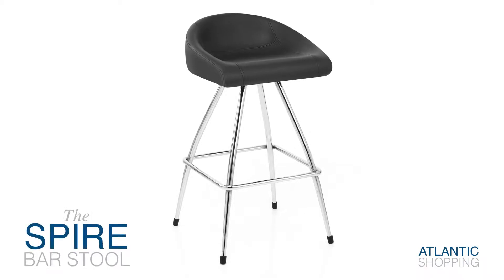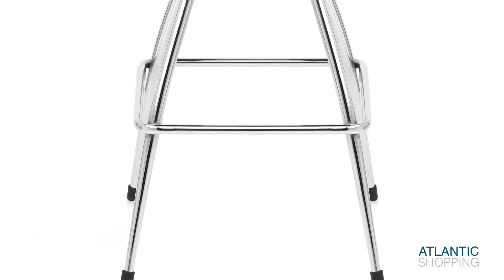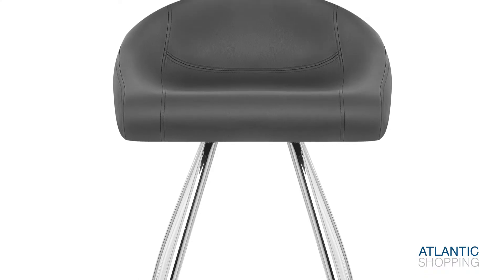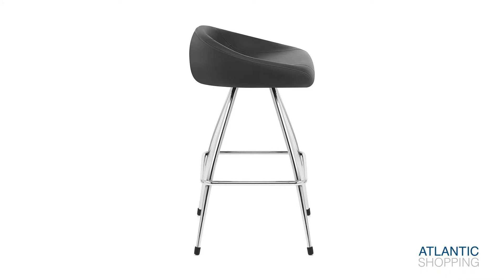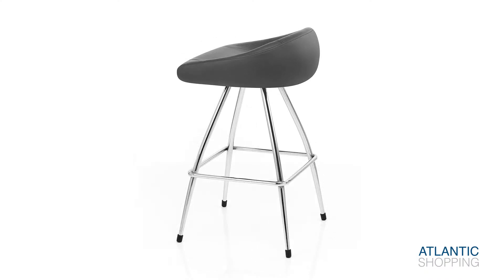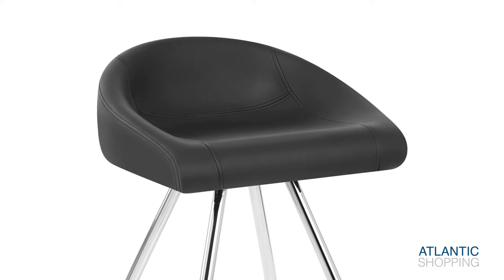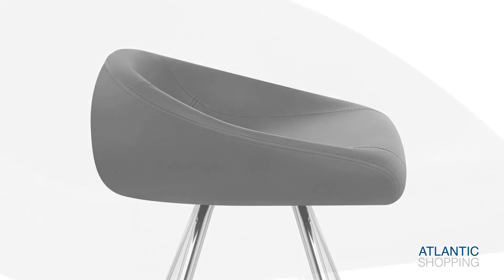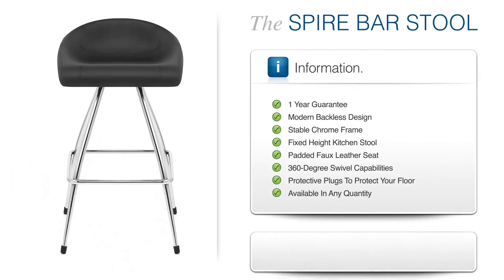Spire Bar Stool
The Spire Bar Stool is a unique and minimalist design certain to give your bar area a stylish boost. Featuring a comfortably padded, faux leather seat and a sturdy chrome frame, it is a versatile delight.